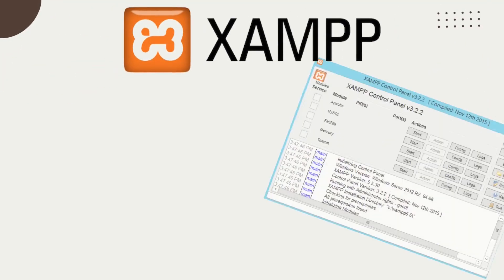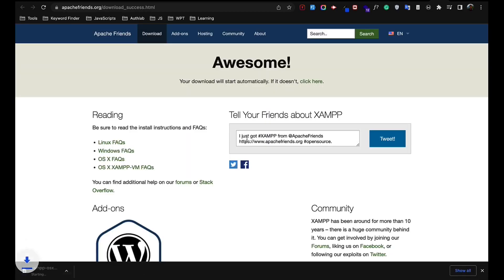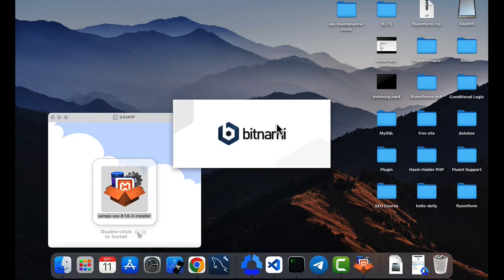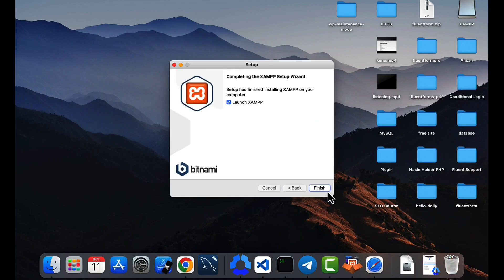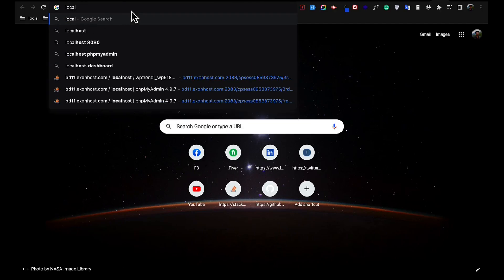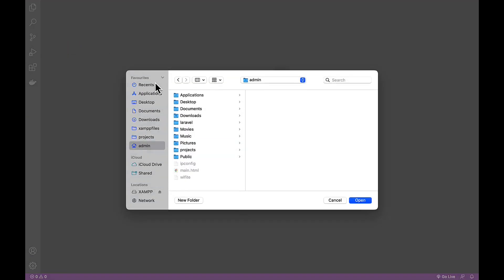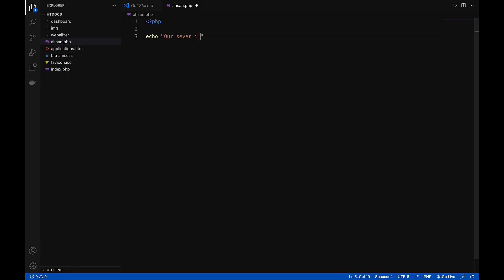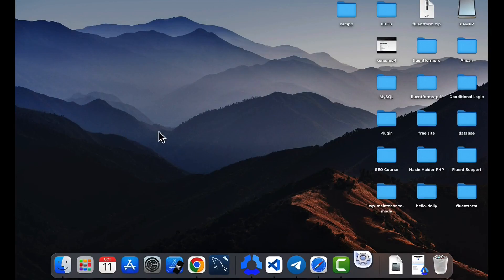How to Install and Setup Xampp on Mac OS || 2025 (Latest)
In this video, I have shown "How to Install and Setup Xampp on Mac OS || 2024".

I will be happy to make it for you.